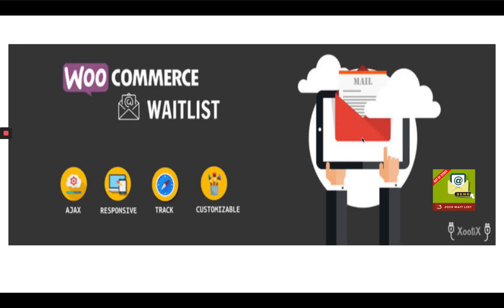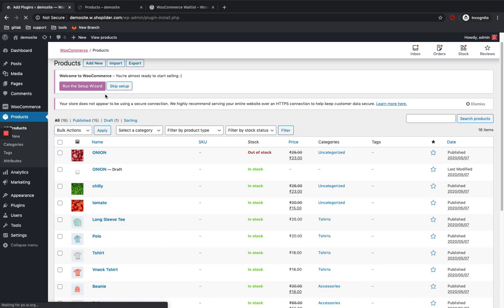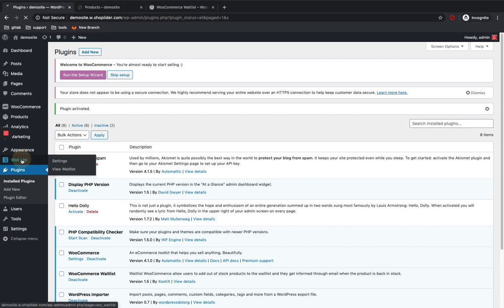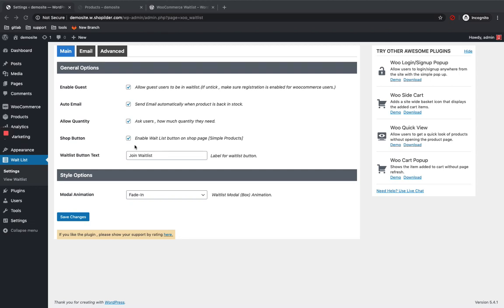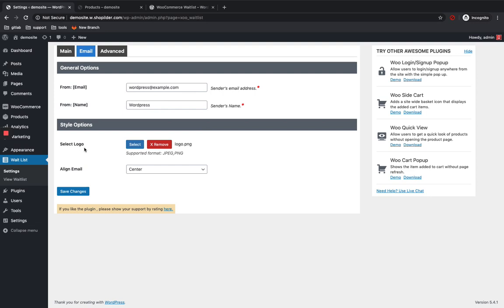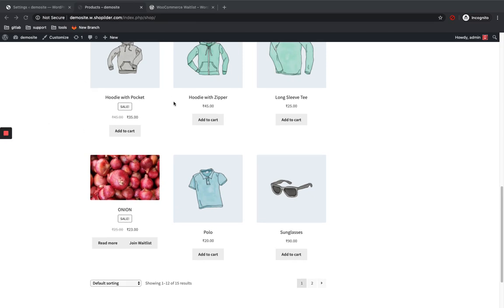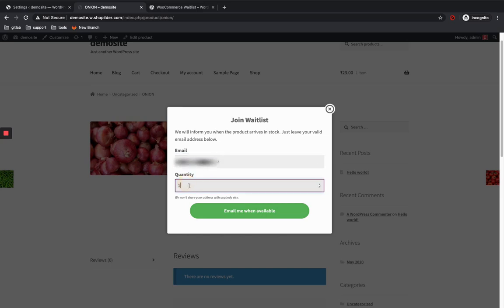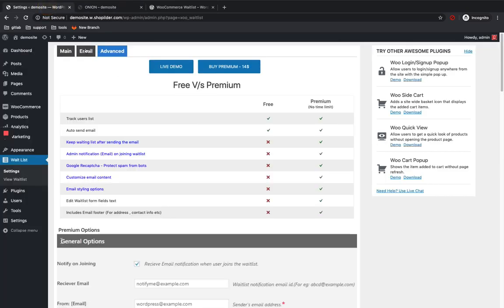WooCommerce waitlist plugin configuration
Notify a customer when a product is back in stock
WooCommerce Waitlist lets you track demand for out-of-stock items, ensuring your customers feel informed, and therefore more likely to buy.
Sends email as soon as the product arrives in stock.

WooCommerce Waitlist lets you track demand for out-of-stock and back-ordered items, ensuring your customers feel informed, and therefore more likely to buy.
Using this plugin, you can build a waiting list of people wanting the unavailable item, then notify customers automatically when products arrive.